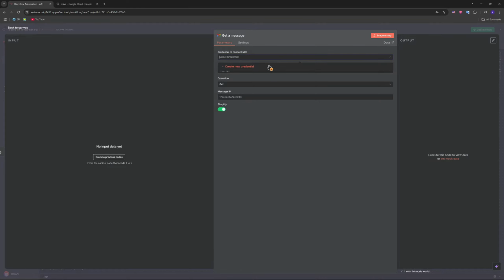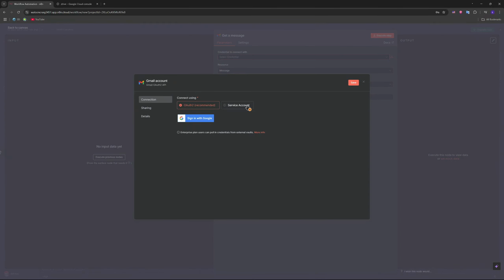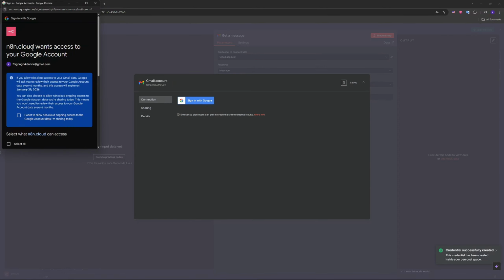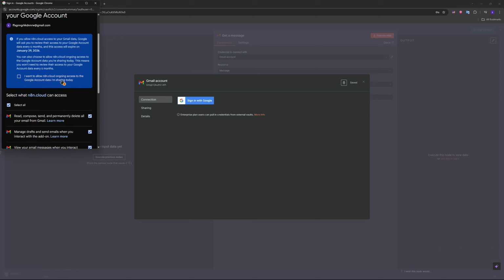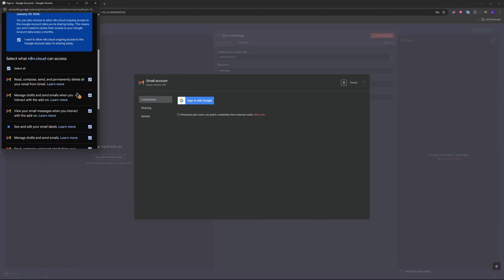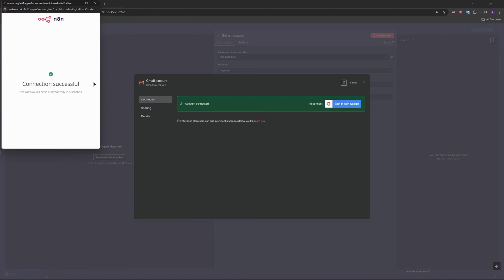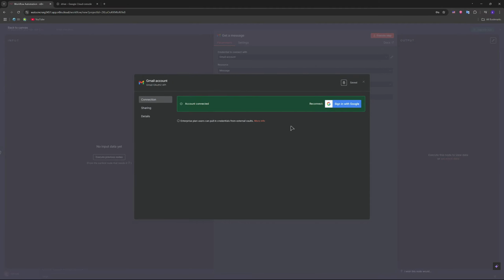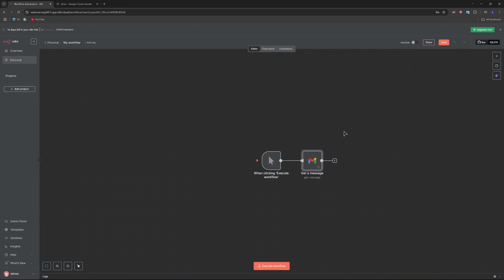How To Connect Gmail with n8n (2026 Updated Tutorial)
Learn how to effectively connect Gmail with n8n in this updated 2026 tutorial and enhance your automation workflows seamlessly.